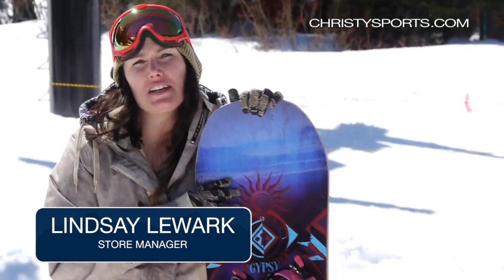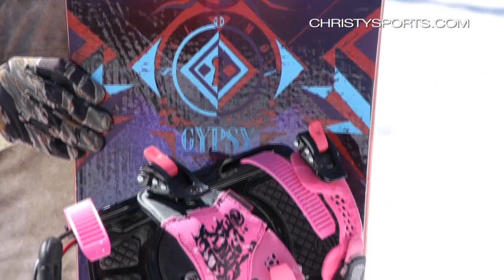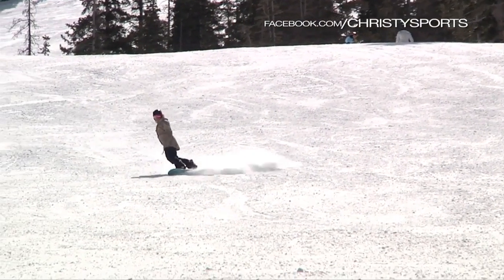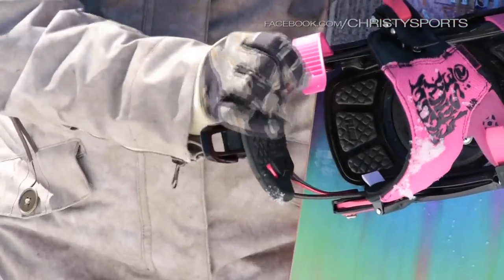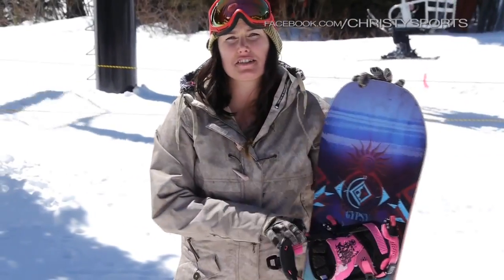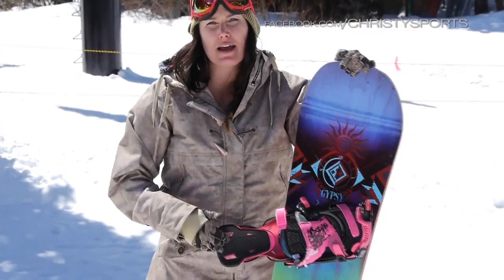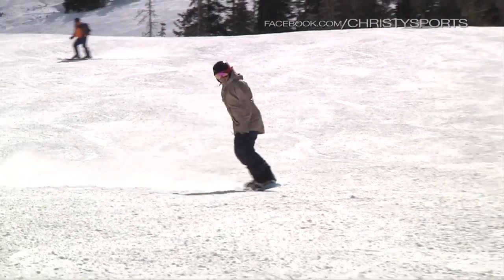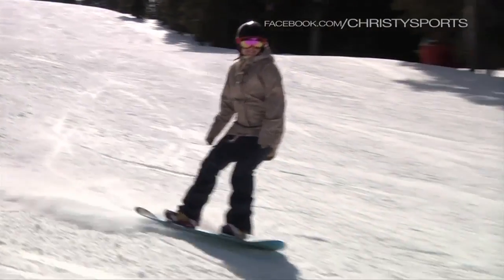‪Salomon Gypsy Snowboard Review 2013-2014 - Christy Sports‬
‪Salomon Gypsy Snowboard‬

A Christy Sports on the snow video review of the 2013/14 - ‪Salomon Gypsy Snowboard‬.